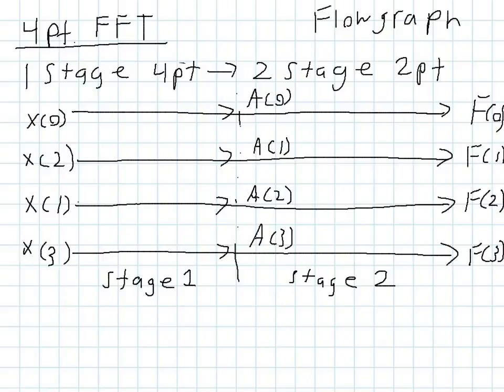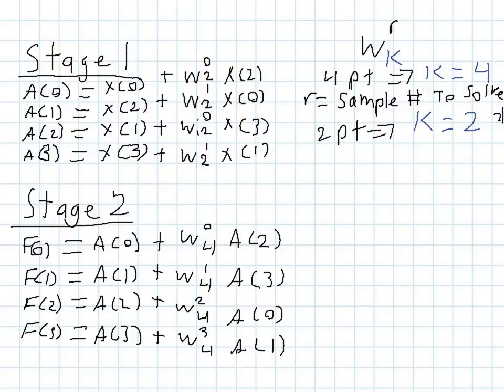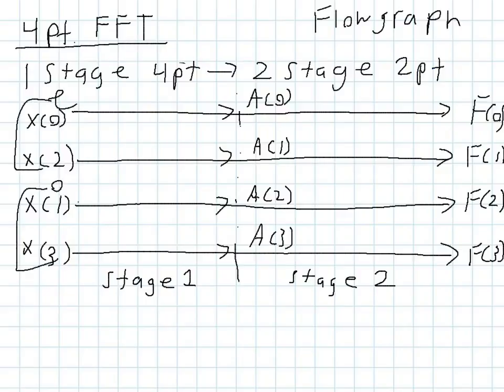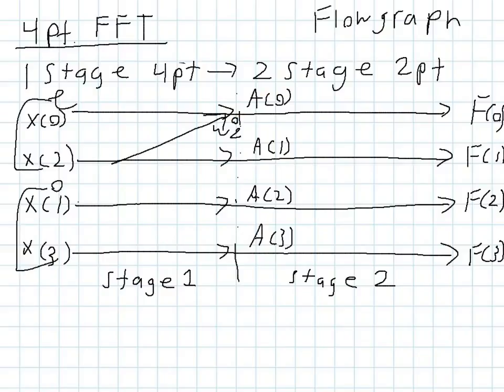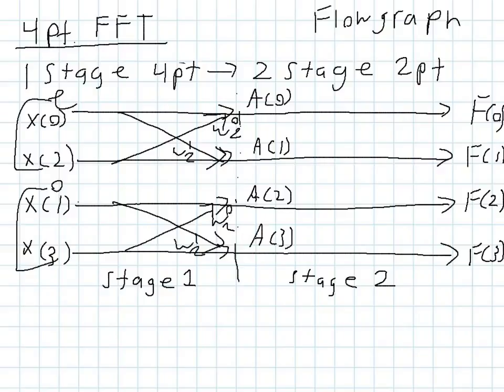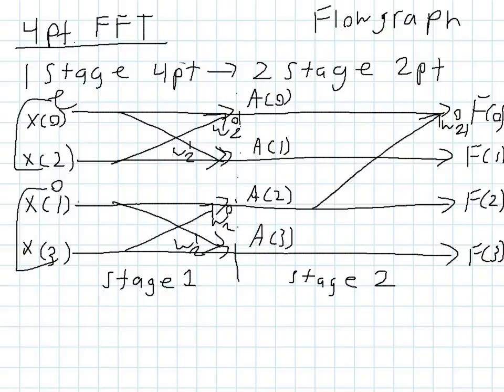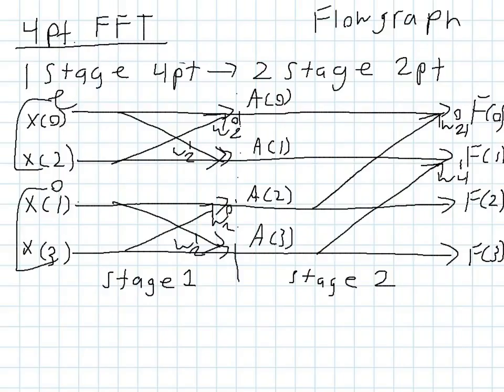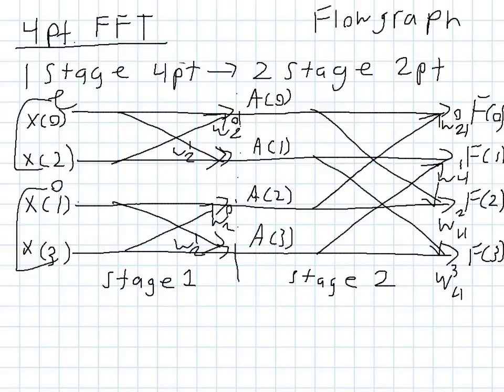FFT 4 PT Flowgragh